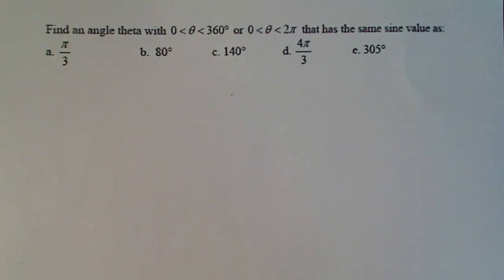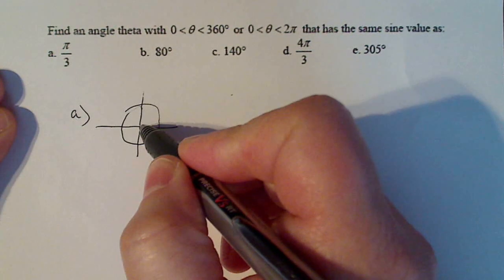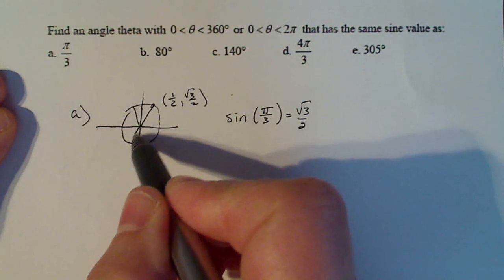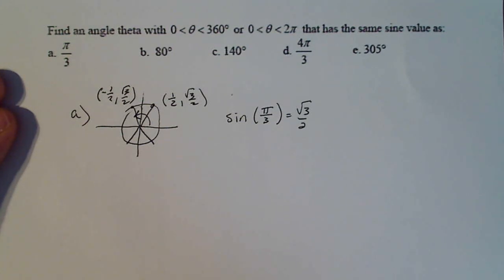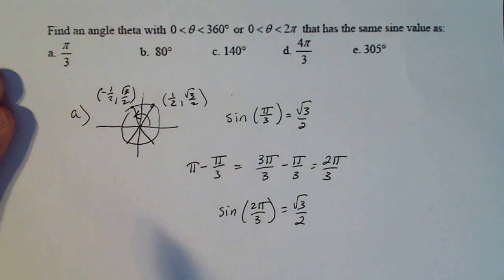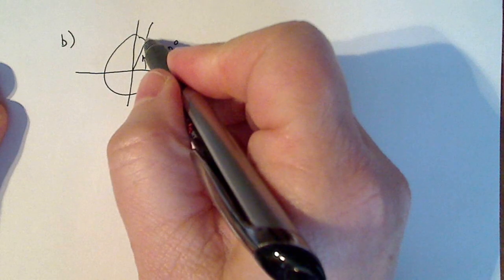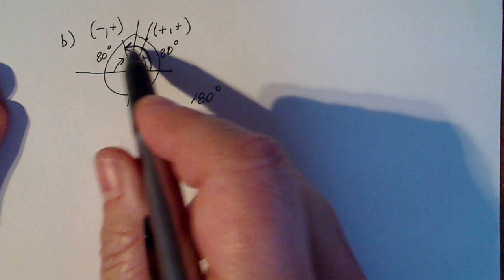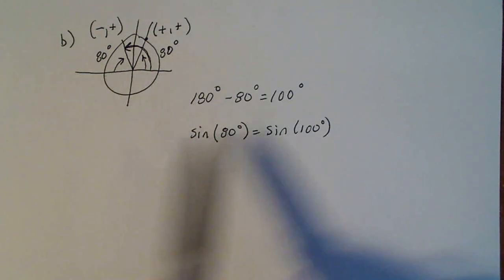Trigonometry: Finding Angles With the Same Sine Value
Given an angle you are to find within the first rotation another angle that shares the same sine value.